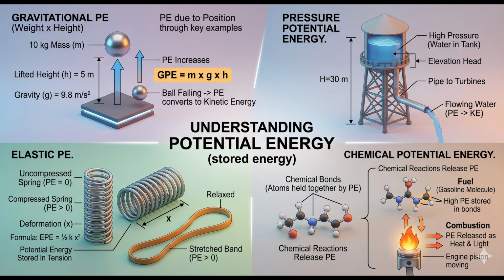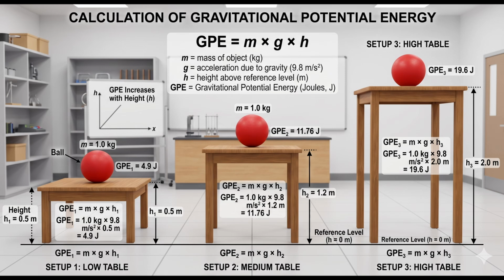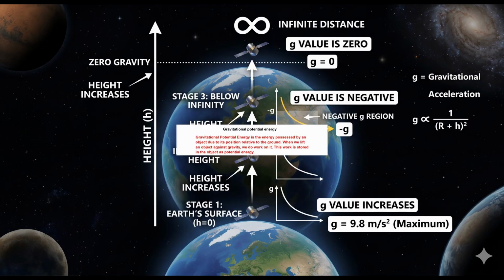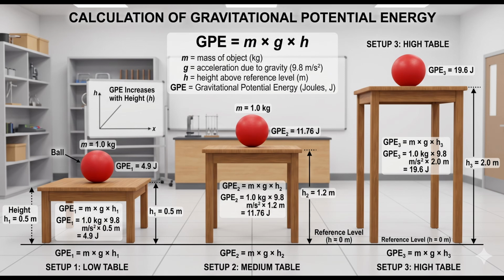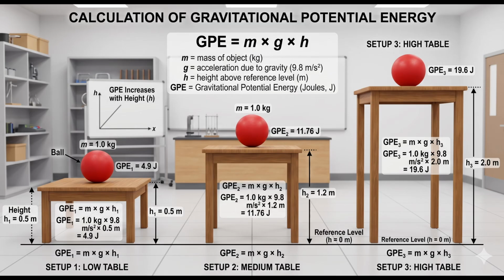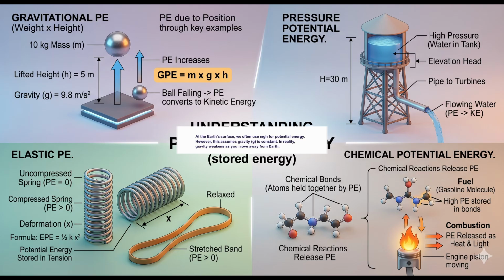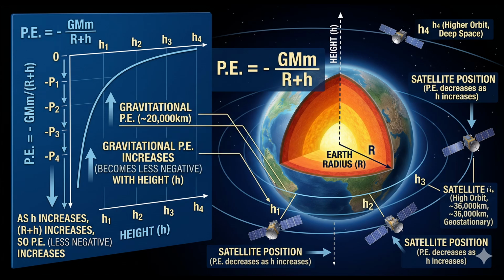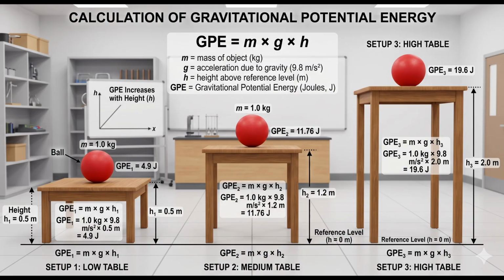Gravitational potential energy in English